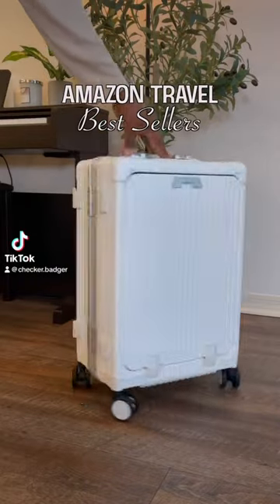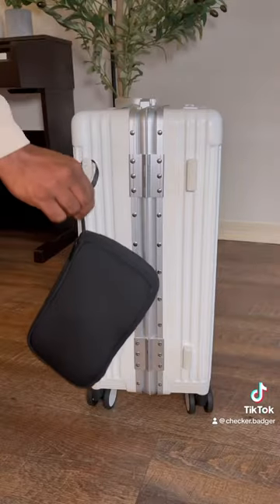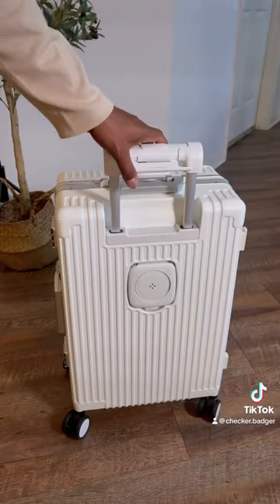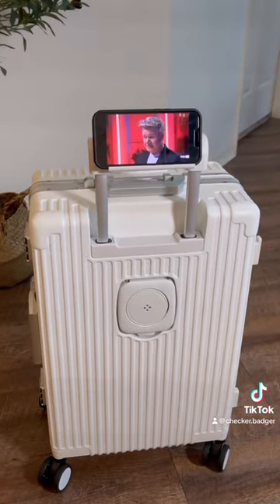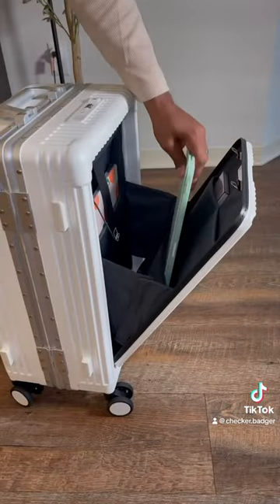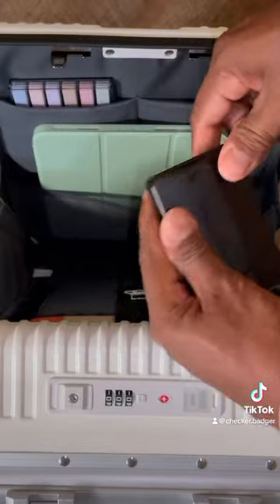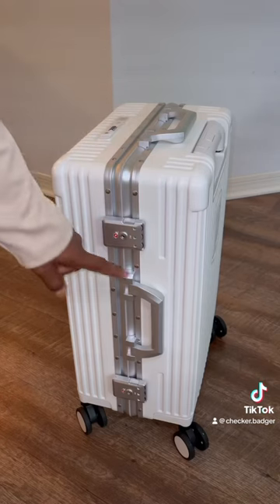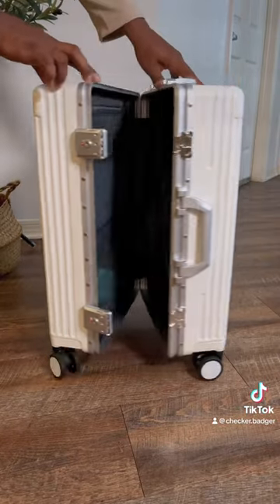Amazon Best Travel Products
For this product and more, visit the Bio in the link.🔗